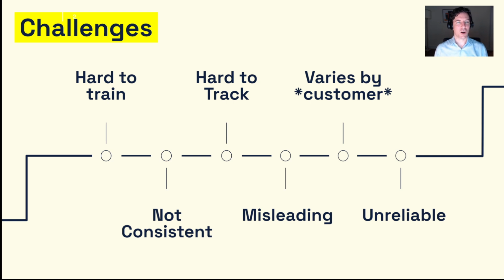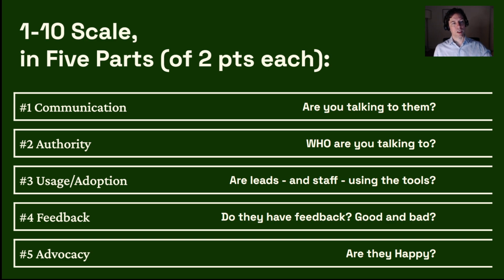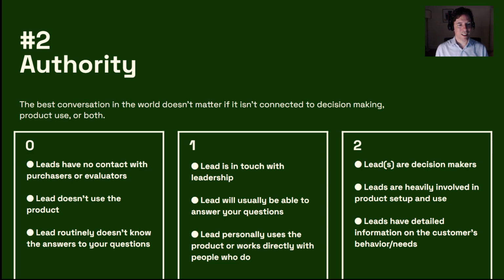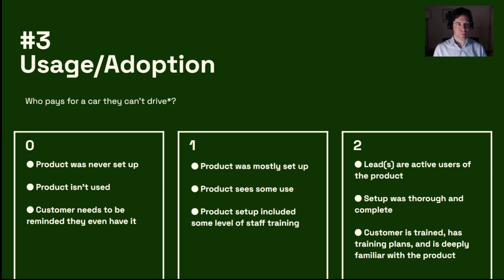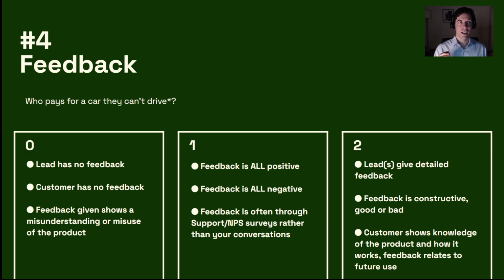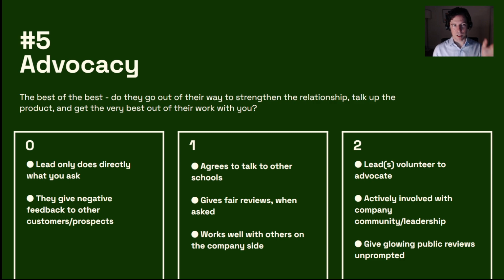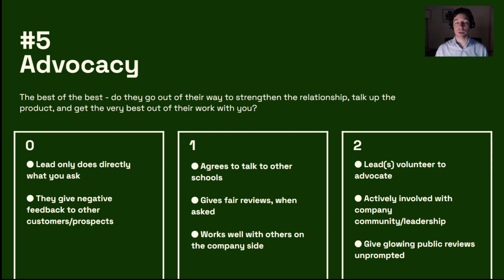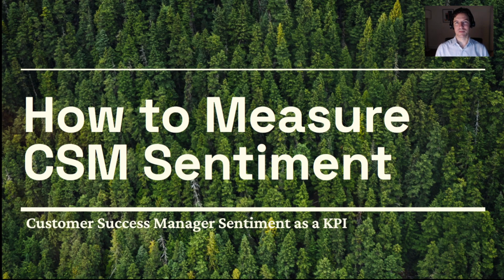How to quantifiably & consistently measure CSM Sentiment - and train your team to too!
Customer Success Manager (CSM) Sentiment is one of the most classic customer metrics in Customer Success... but it's also famously unreliable/difficult to measure, and can vary widely from person to person (customer OR CSM). So how can we make it consistent, reliable, and quantifiable?